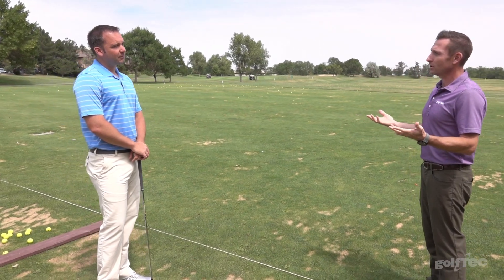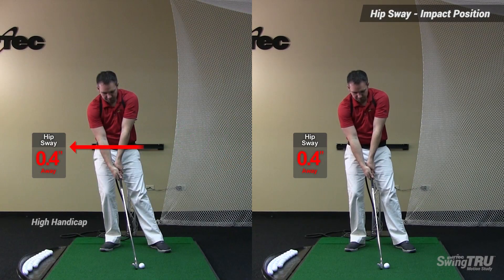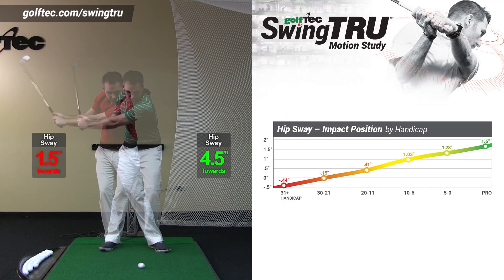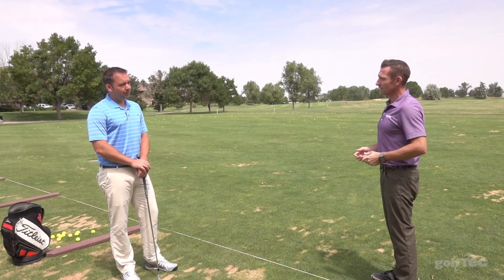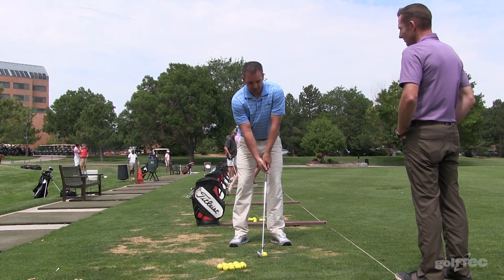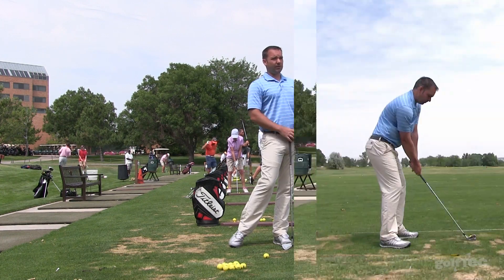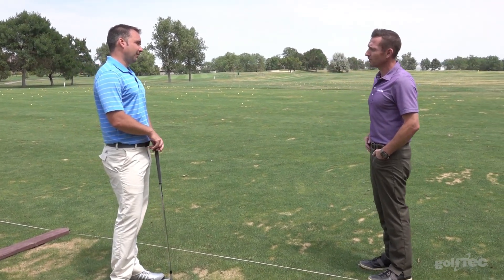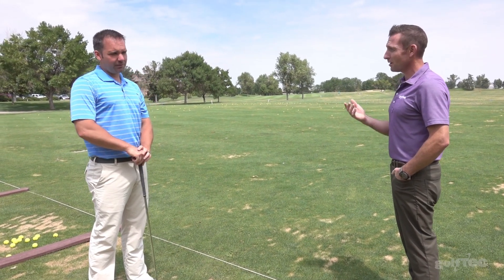Golf Lesson Series: SwingTRU Motion Study in action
-- GolfTEC's Nick Clearwater and Jon Levy discuss how the SwingTRU Motion Study applies a fix to one of the most common swing flaws in golf.